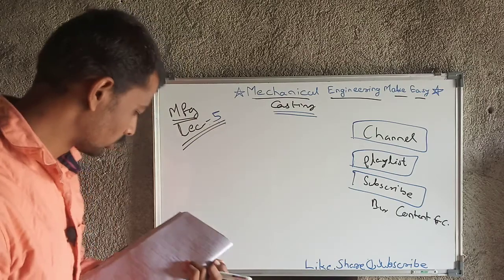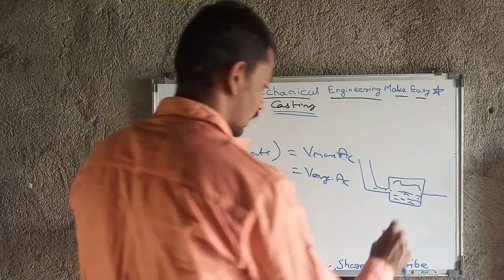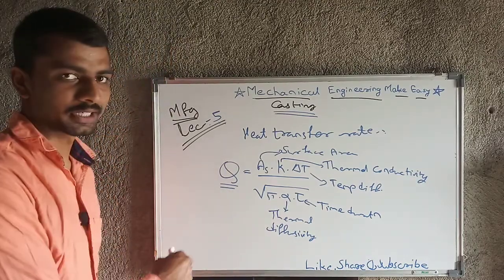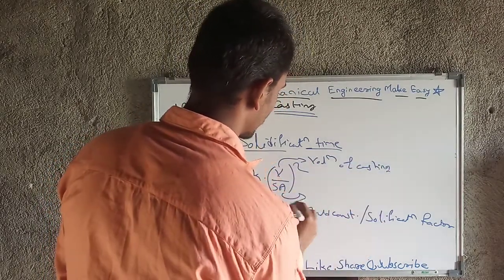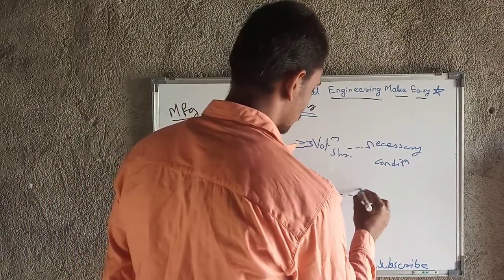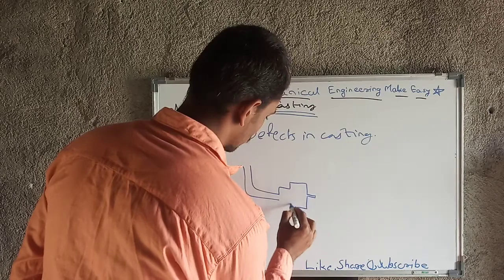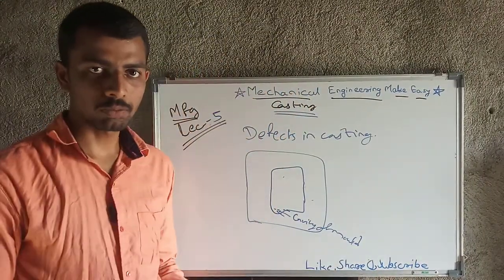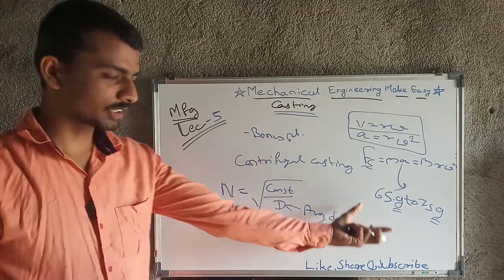Manufacturing||Lecture 5||flow rate||heat analysis||metal casting||solidification time||riser design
Hello friends,
In today's lecture I am discussing the metal casting. In that the flow rate for top gating system, flow rate for bottom gating system, parting gating system, heat transfer rate, heat to be removed, solidification time, riser design and casting defects. So watch till end and as you know at the end of every video I brings some bonus points for you. I hope you are enjoying my sessions.